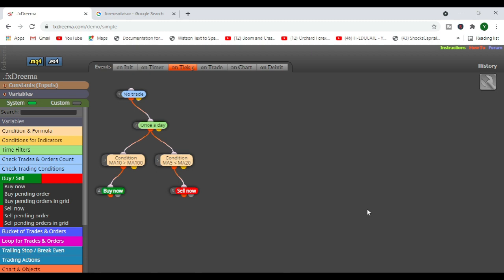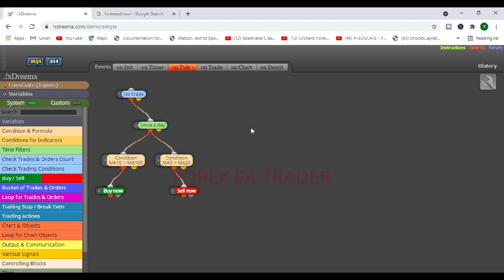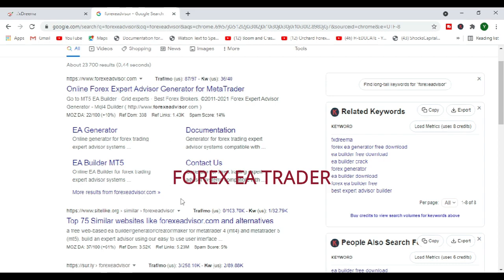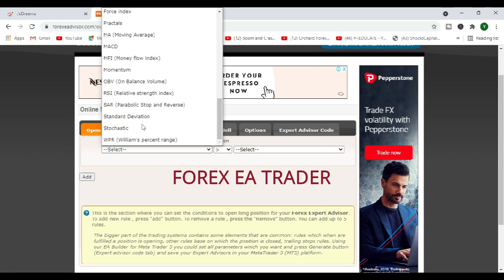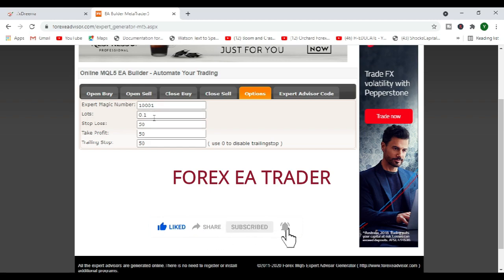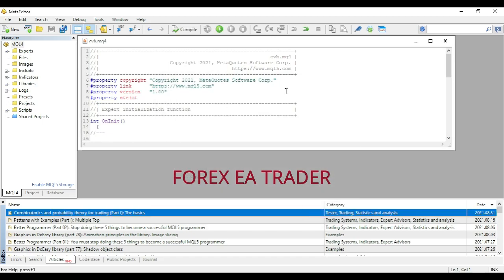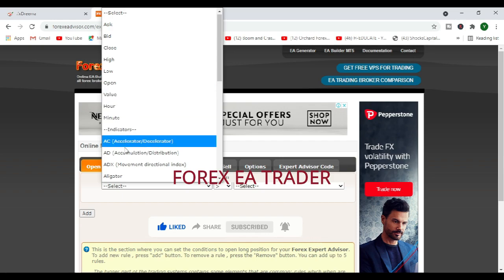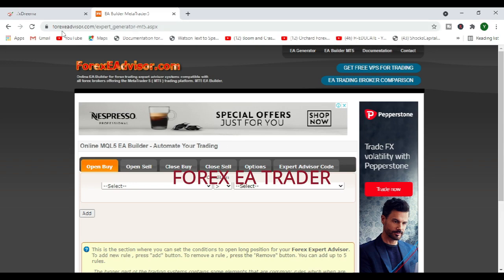HOW TO MAKE mt5 FOREX ROBOTS FOR FREE NO CODING Programming SKILLS - FOREX TRADER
HOW TO MAKE mt5 FOREX ROBOTS FOR FREE NO CODING SKILLS - FOREX TRADER. How To Create Forex Robots - No Programming Required! Learn how to create Metatrader 5 expert advisors (forexrobots) without having to know any programming language.